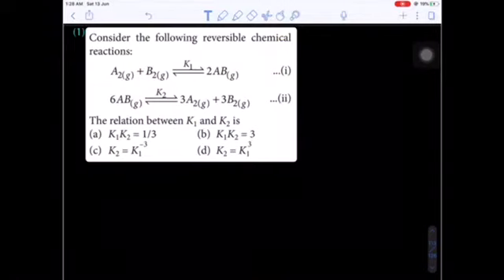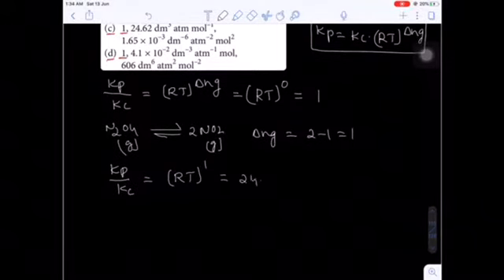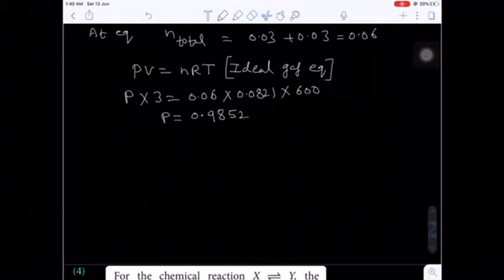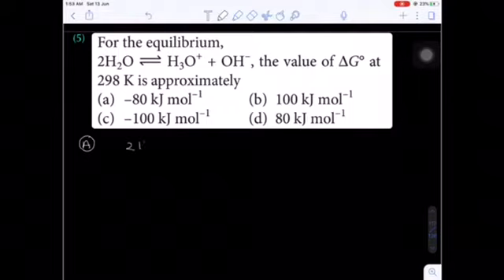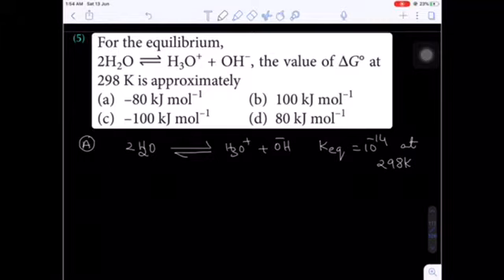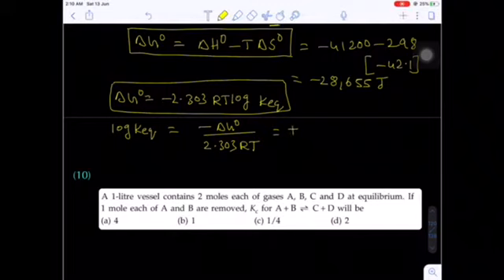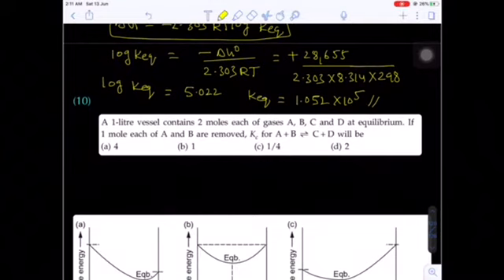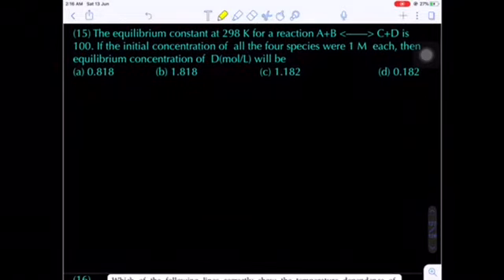Chemical equilibrium part 14 (Last Part) By SR Sir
Notes for this video is given in the below link👇🏻👇🏻